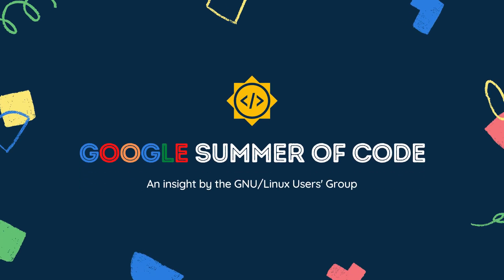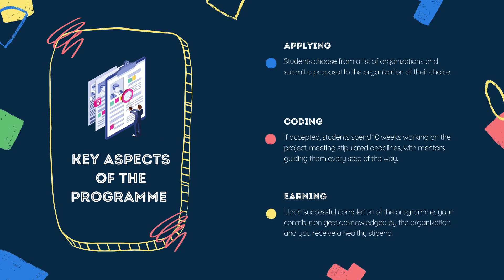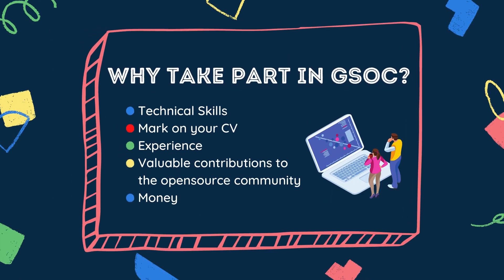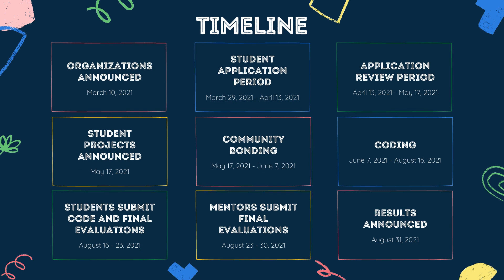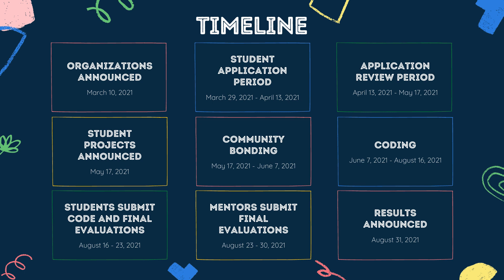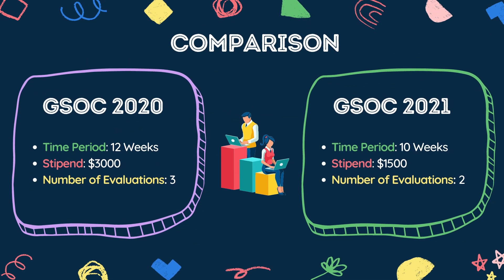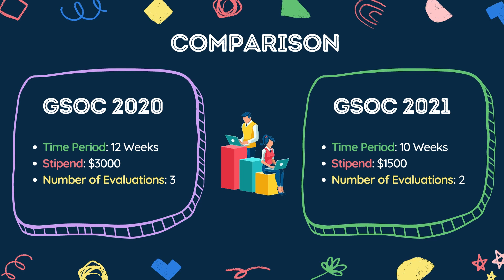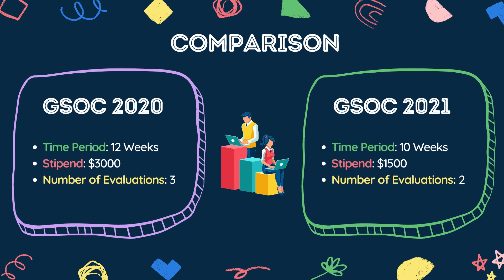Google Summer of Code | What is GSoC? | Changes in GSoC 2021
Hello, we are the GNU/Linux Users' Group - the official Open Source Club of NIT Durgapur. We actively promote FOSS in our college and encourage the students to contribute to the open source community.

We are here with an introductory video on one of the biggest global program focused on Open Source Development - Google Summer of Code (GSoC).
In this video we have given an insight into what GSoC is, its timeline, the changes introduced in GSoC 2021 and how GLUG will help you prepare for GSoC through its own flagship event - GSoC Heat 5.0.

Timestamps:

0:00:00 - Intro
0:00:16 - What is GSoC?
0:01:02 - Key aspects of the program
0:01:42 - Why take part in GSoC?
0:02:09 - Eligibility criteria
0:02:43 - Timeline of GSoC 2021
0:03:55 - GSoC 2020 vs. GSoC 2021
0:07:19 - An Intro to GSoC Heat 5.0

We will be back with more details about GSoC and GSoC Heat 5.0 very soon!